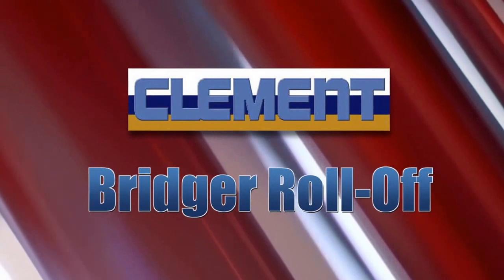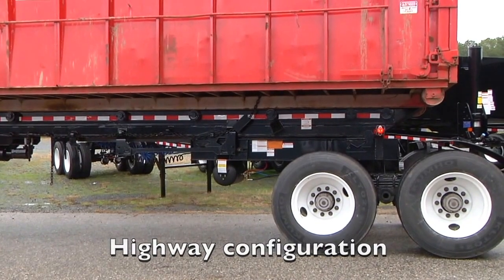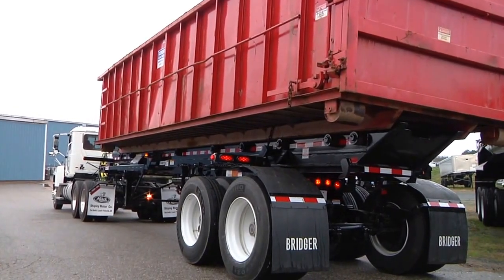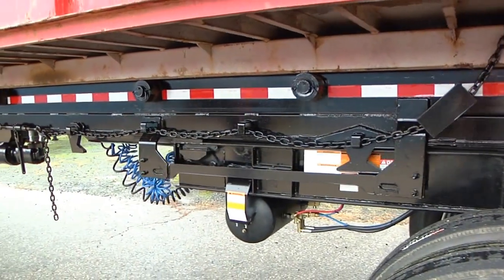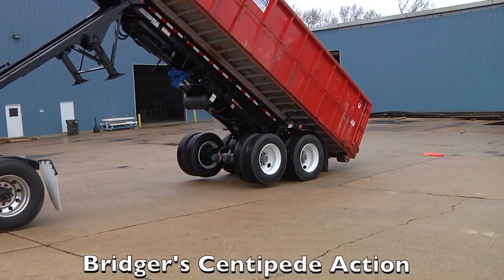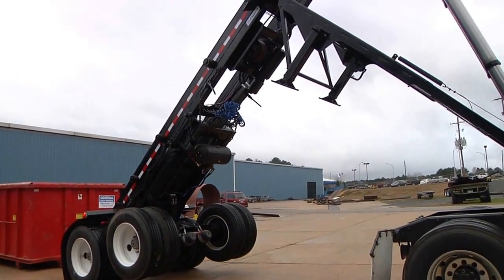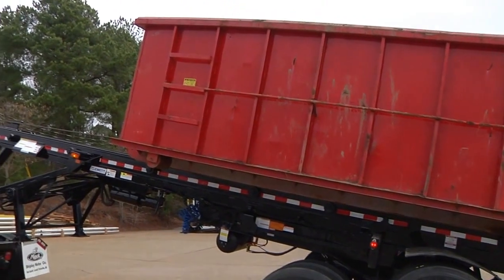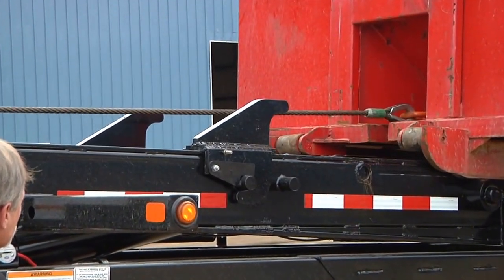Clement Bridger Frameless Roll-Off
Clement's Bridger Roll-Off is in a class by itself; the only frameless roll-off on the market today.  Thoroughly market-tested and a proven top-seller, the Bridger Roll-Off has earned the reputation of being rugged and dependable, and what's more it's thousands-of-pounds lighter than any competition trailer.  But that's not this roll-offs only advantages, the Clement patented "Bridger" sliding tandem make it posssible to haul dramatically larger payloads while maintaining all the advantages of a much shorter trailer.